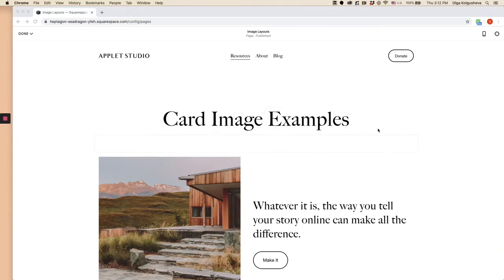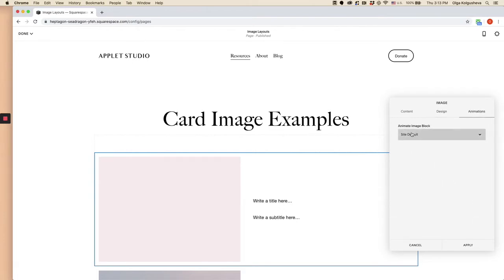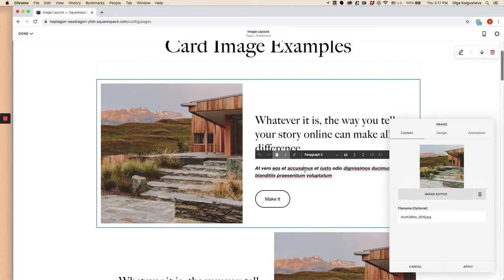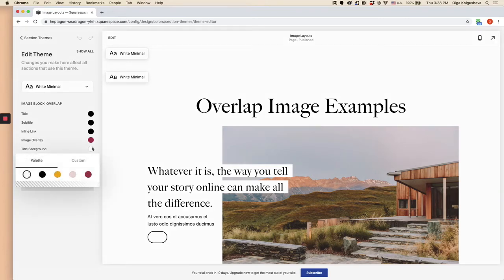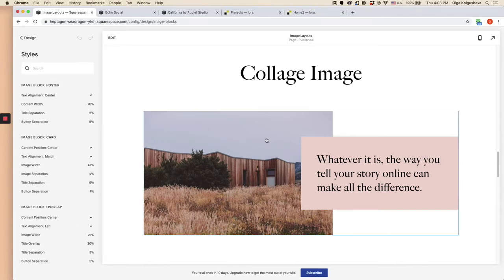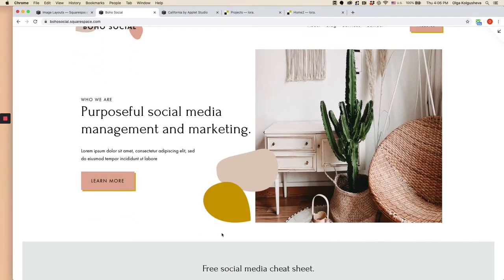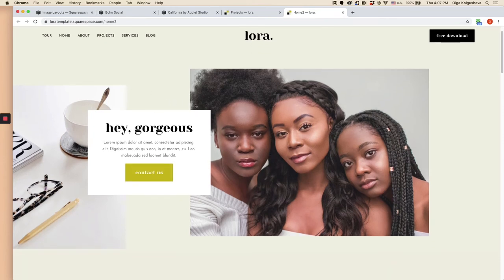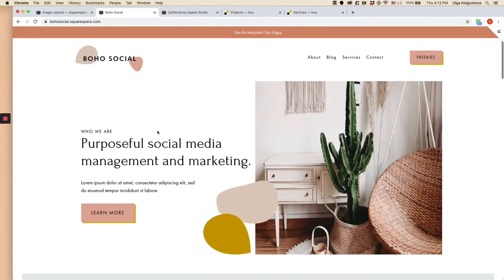How to Creatively Use Image Layouts on Squarespace (7 examples)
1:04 How to modify fonts in an image block
2:01 How to modify colors of an image block
3:27 How to change layout settings of an image block
4:25 Seven creative examples how to use image layouts on Squarespace